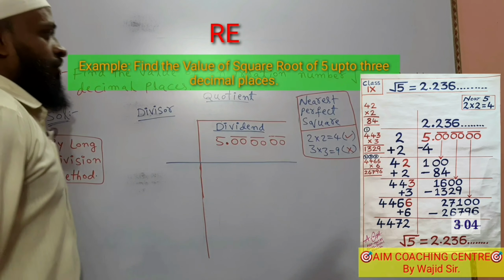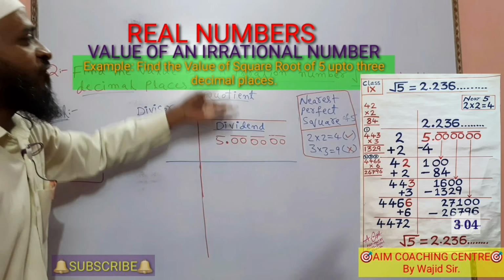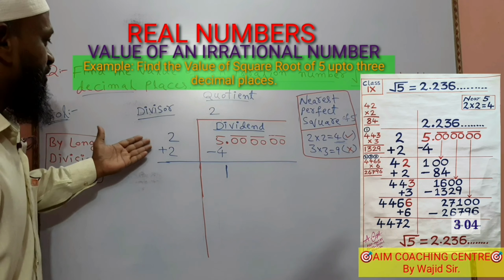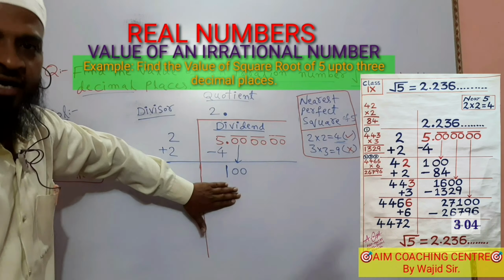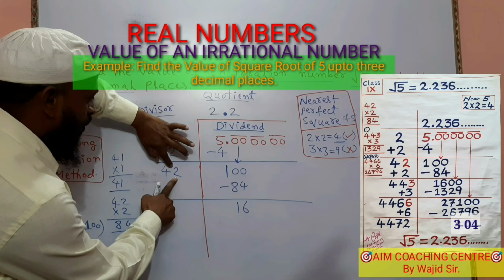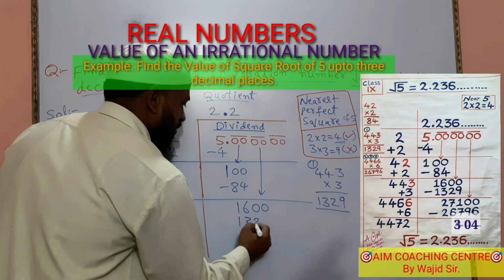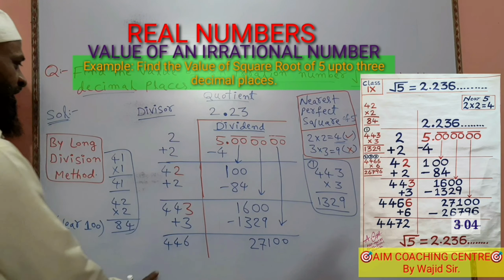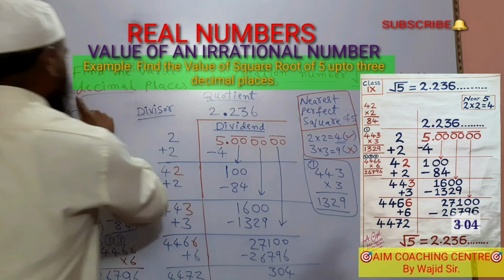Value of an Irrational Number upto three decimal places.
🎯AIM COACHING CENTRE🎯
                By Wajid Sir.